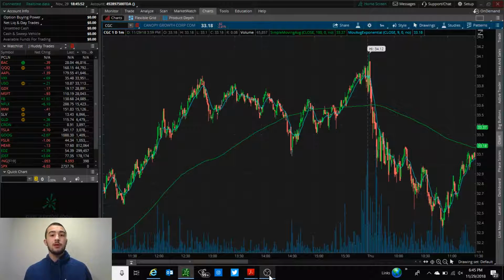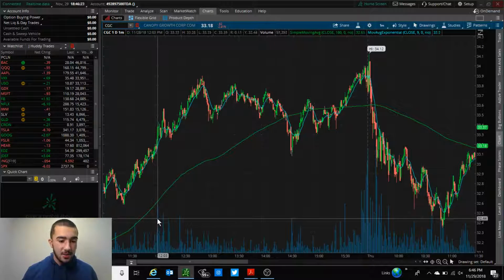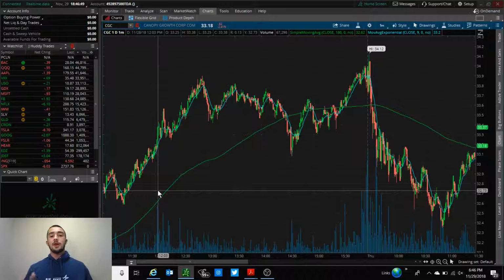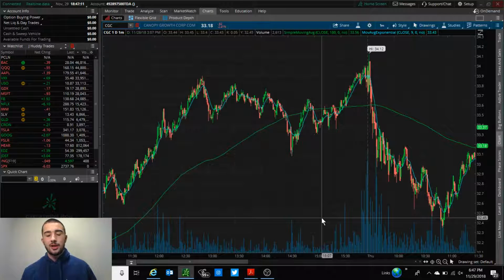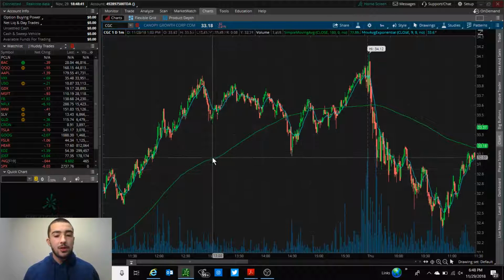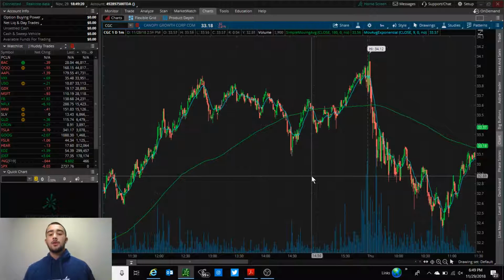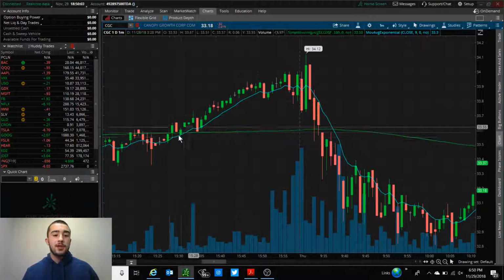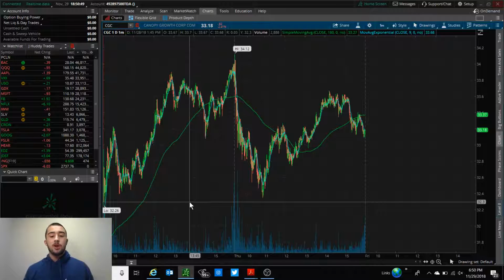How To Use Volume While Trading Stocks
Happy Friday team! This is a brief breakdown of how volume can be used to your advantage while trading. I touch on the main points that you should be familiar with when it comes to volume. Overall a simple topic but a very effective one!

As always, please reach out to Cole or myself if you have any questions or need help. We will be more than happy to work with you!